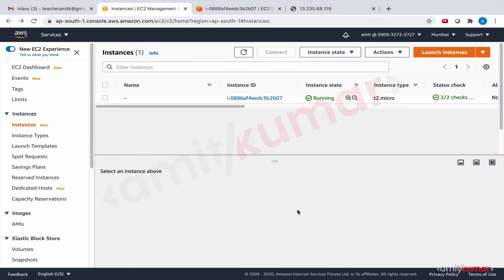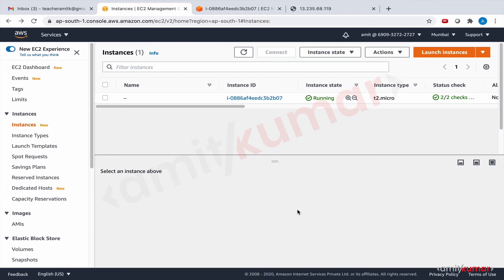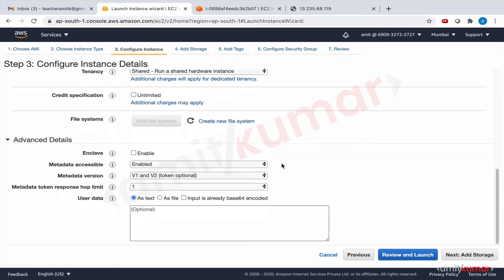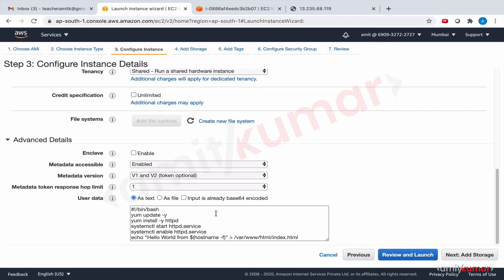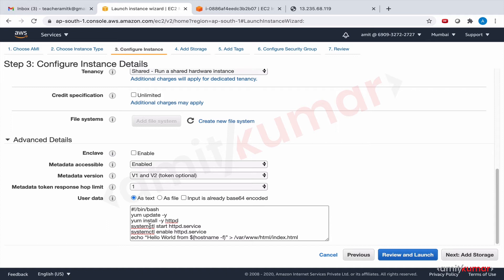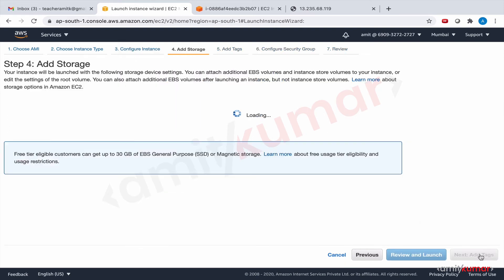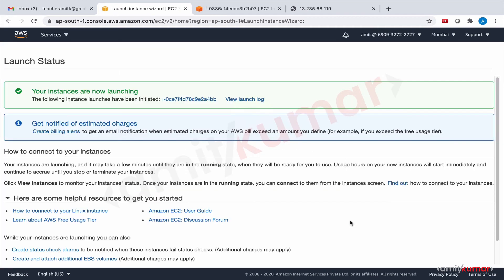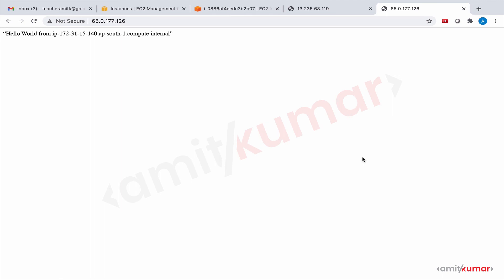EC2 : User Data - Lab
This session is about providing commands as userdata and sees how userdata can help us create a webserver. So when EC2 instance is up and running and available to us, it will already be a web server.

I would like to create more tutorial videos. Kindly drop your feedback in the comment box and we will work through those topics.